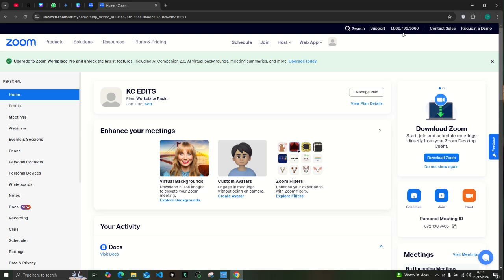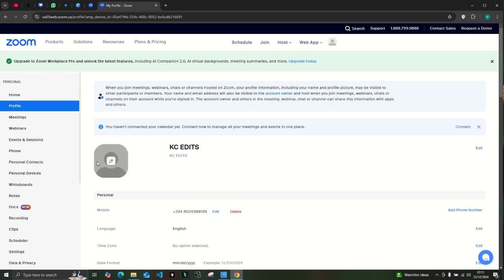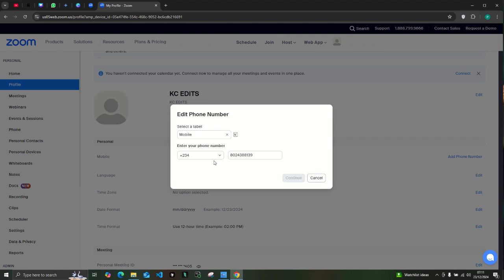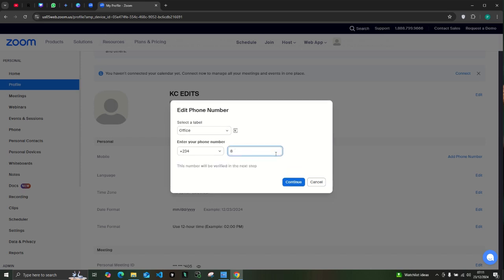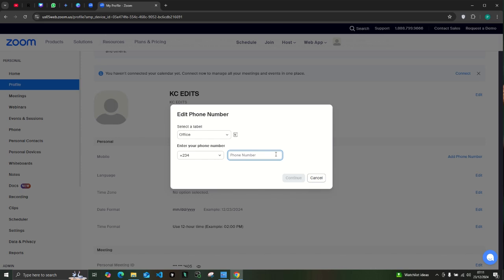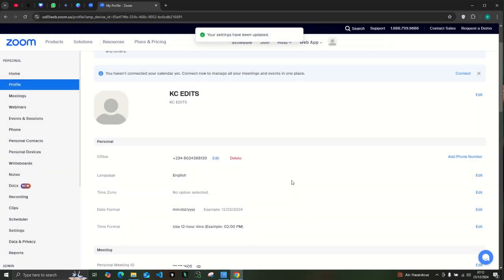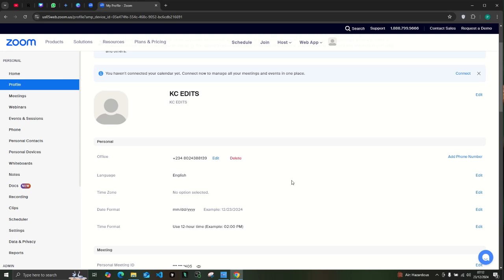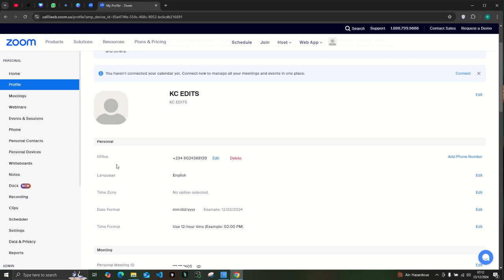HOW TO CHANGE PHONE NUMBER IN ZOOM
In This Video, you will learn about HOW TO CHANGE PHONE NUMBER IN ZOOM